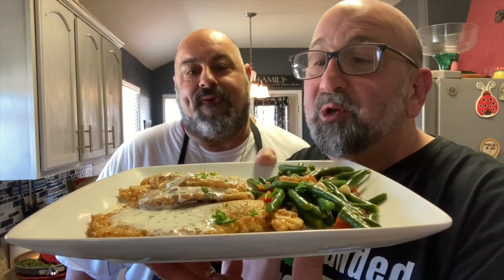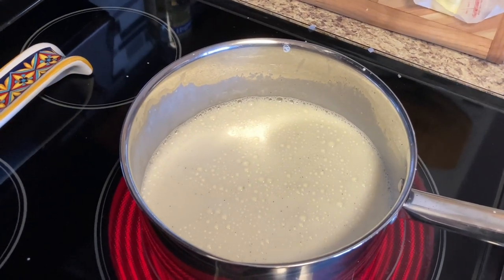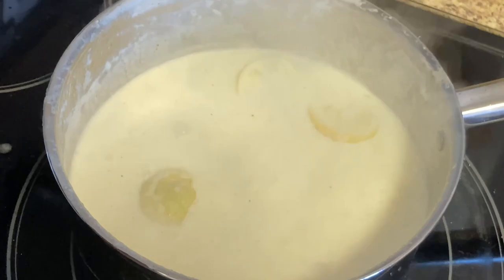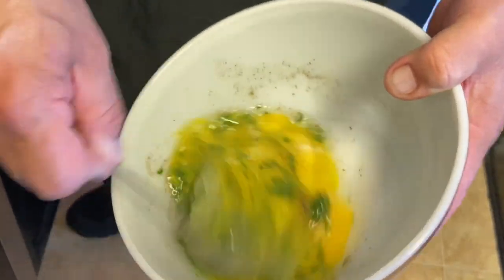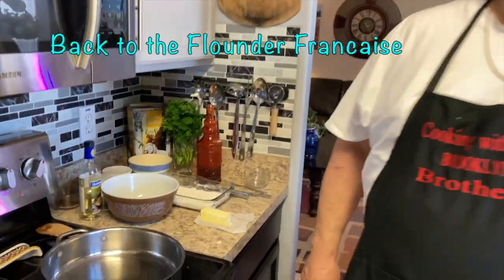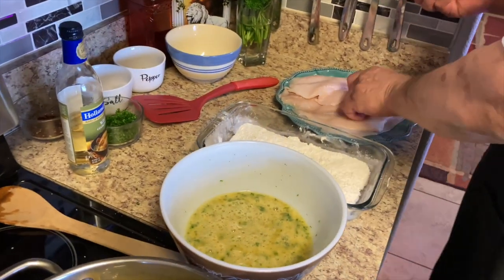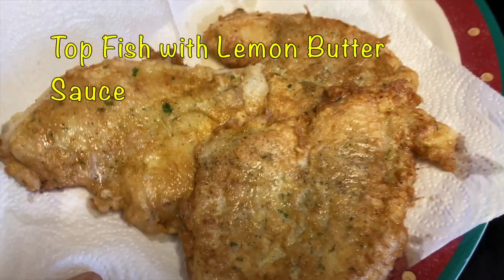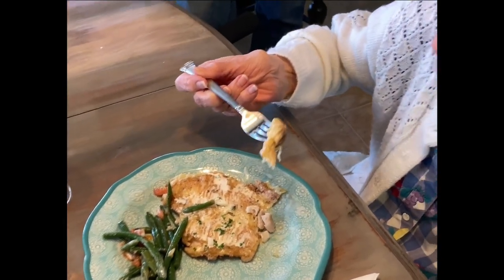How to Make Flounder Francaise | Best Flounder Recipe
Chef Dom Shows you how to make Flounder Francaise with a lemon butter cream sauce that will truly knock your socks off!  This is the best Founder recipe we ever prepared.  It is simple to cook, and you will love the aromatic and tasty flavors of this fresh fish - Francaise style.  You can also use this recipe to make Chicken Francaise, which is the original protein for this delightful dish.

Happy Cooking!